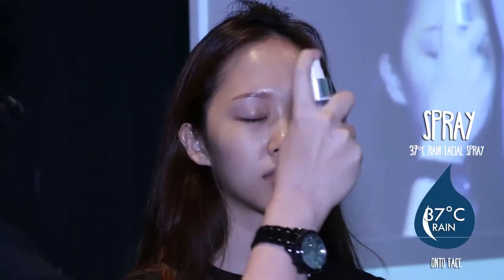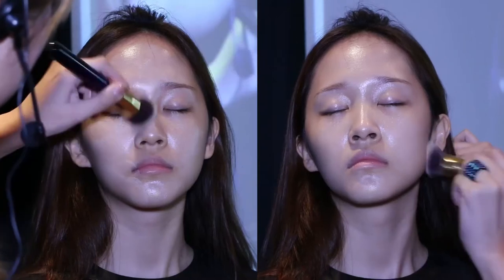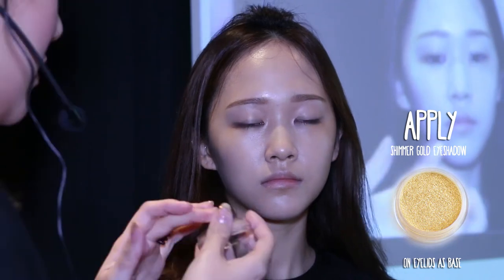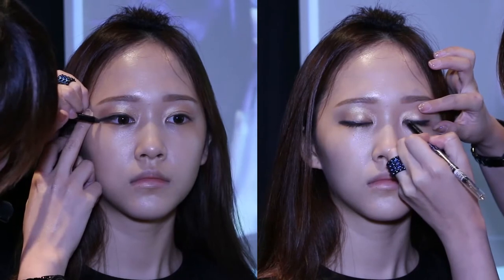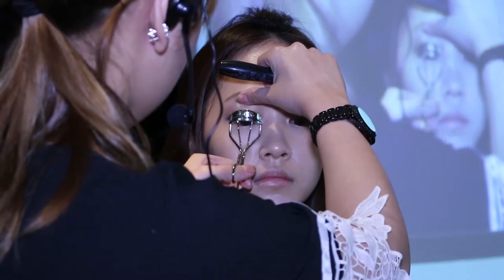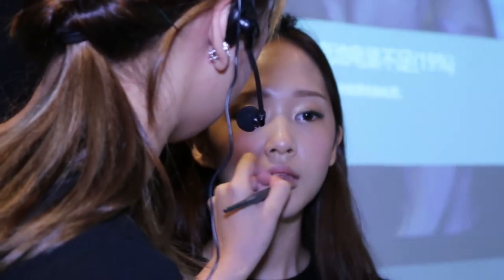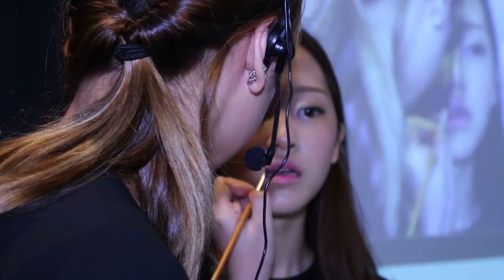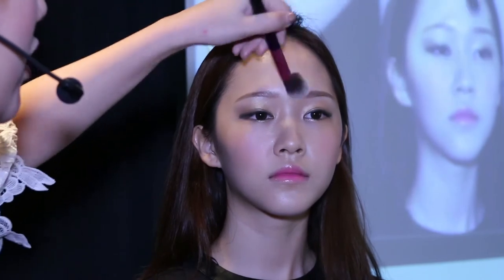Korean Natural Celebrity Makeup LIVE Demo/Tutorial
I don't have a very nice voice, so pardon me!

Makeup Artist: Xara Lee
Event: Sparkle In Your Beauty, Dec 2014
Video: Fumhouse productions

Products used:
Face:
37 Degrees Rain water Facial spray
Holika Holika Naked Face Fitting BB cream
VDL Shimmer base

Brows:
Shu Umuera Eyebrow pencil

Eyes: Makeup Forever Eyeliner pencil in black
Urban Decay Naked Palette 1
The Face shop Glitter Eyeshadow stick
Lips:
Etudehouse Lip concealer
Banila & Co Lipstick in pink